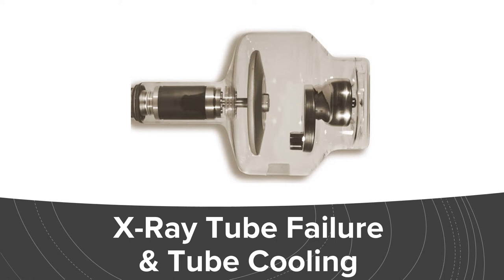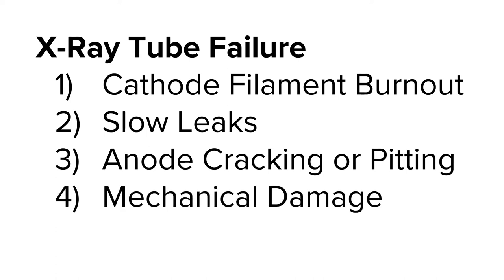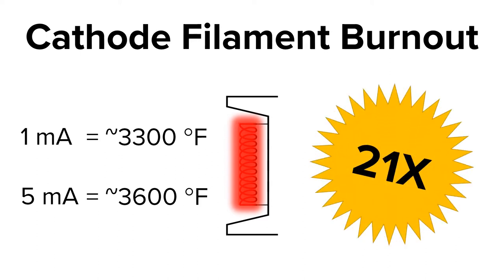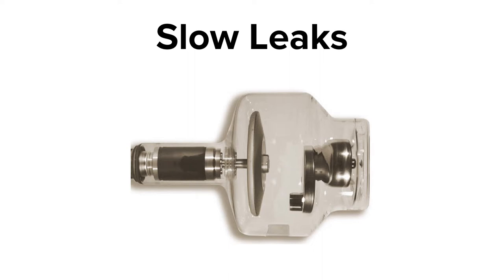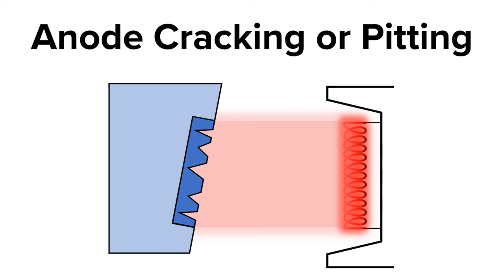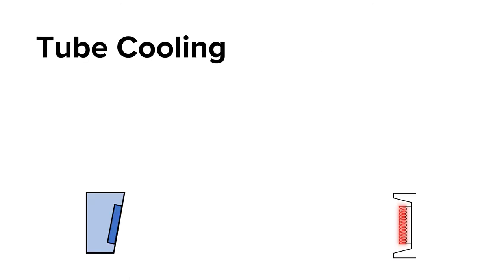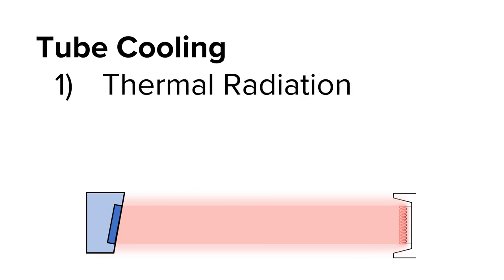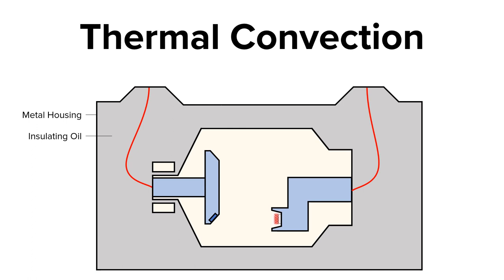X-Ray Tube Failure & Tube Cooling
Learn about x-ray tube failure and tube cooling.